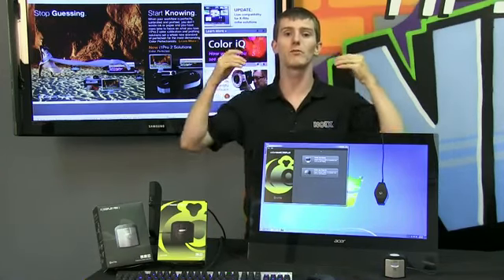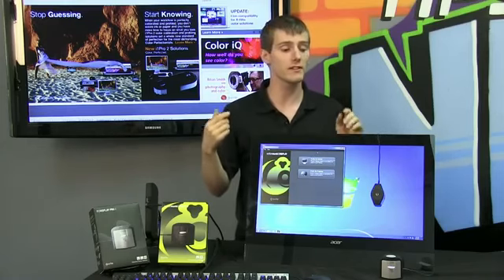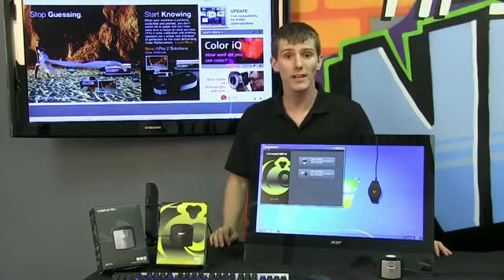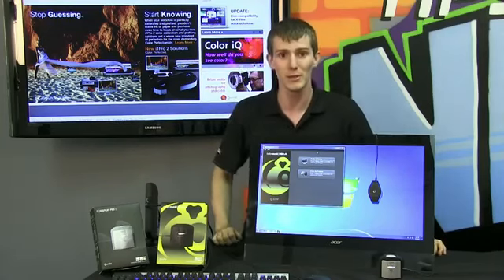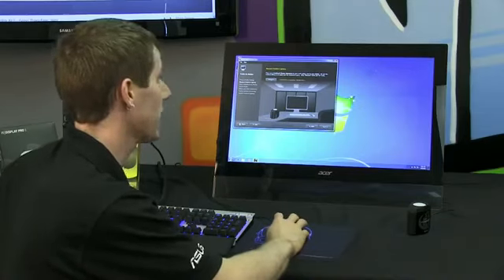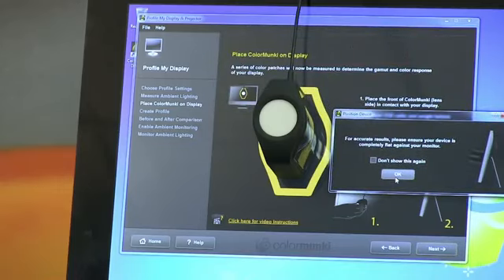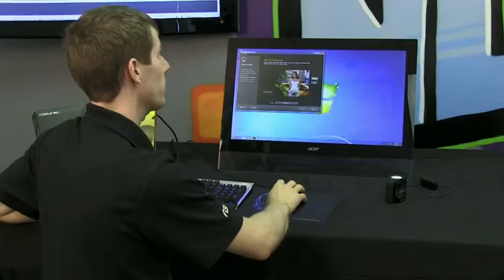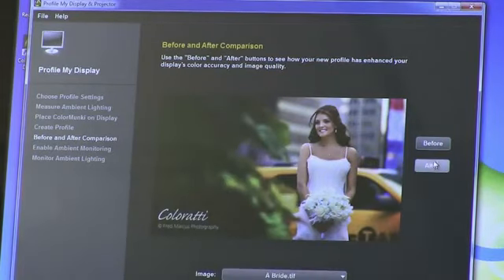LCD Monitor Colour Calibration Featuring X Rite ColorMunki & i1 Display Pro NCIX Tech Tips